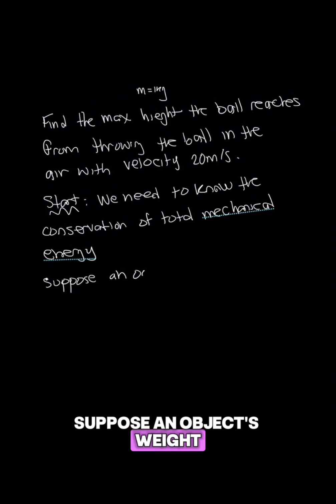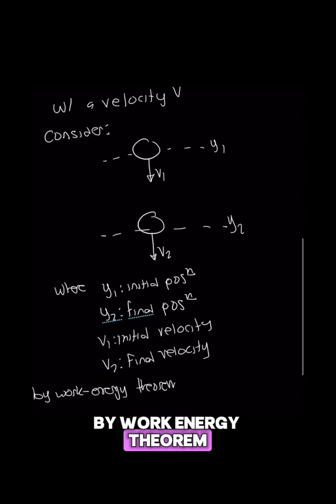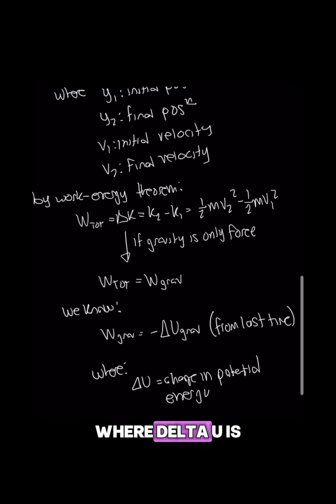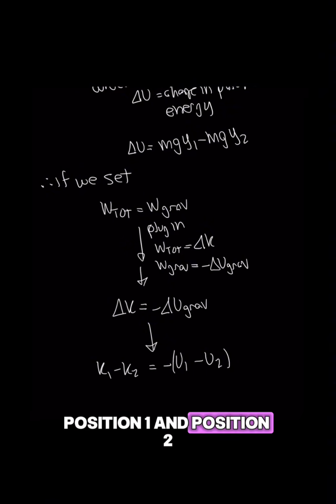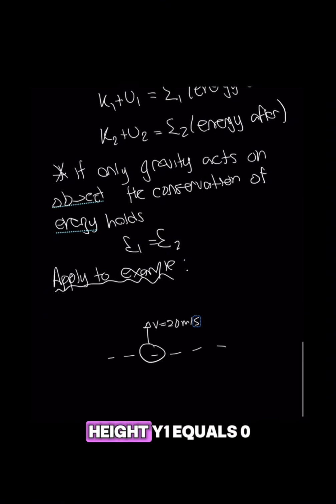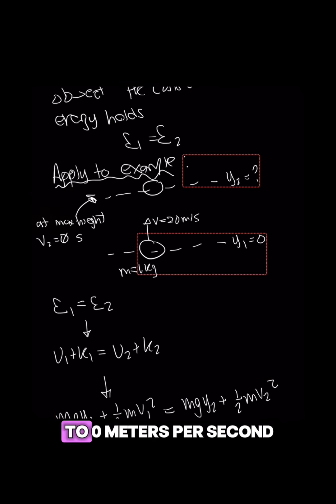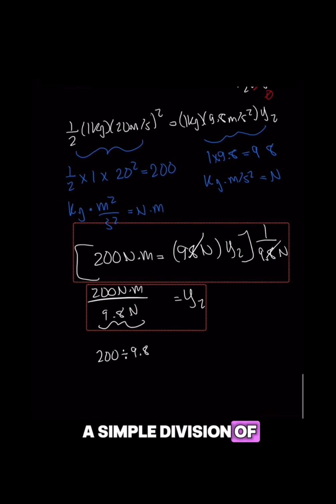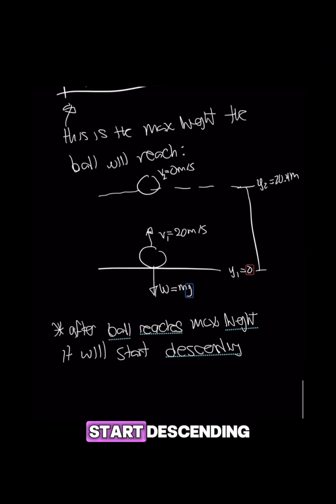Conservation of energy 🧐physics